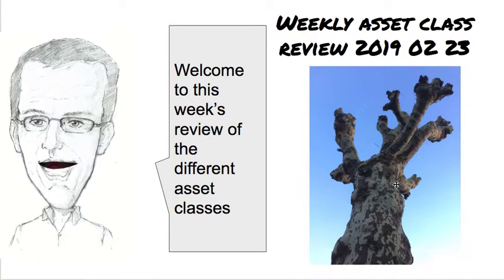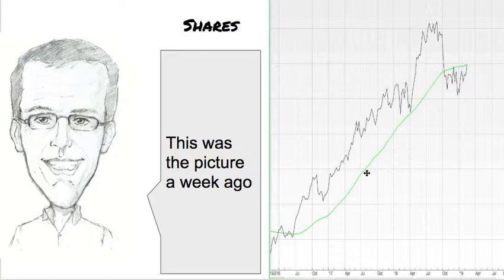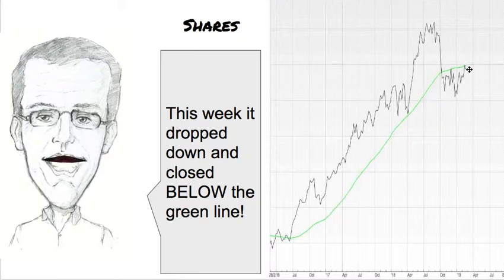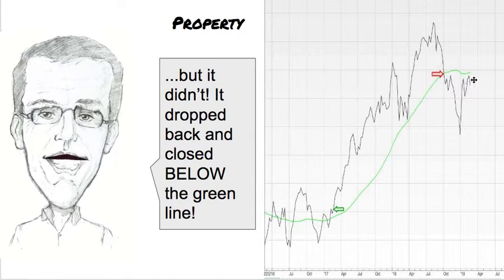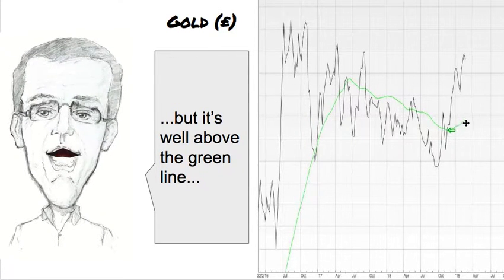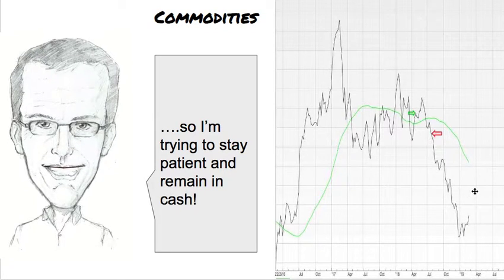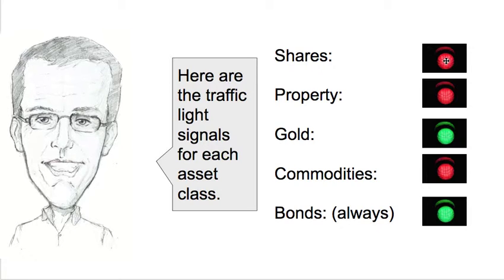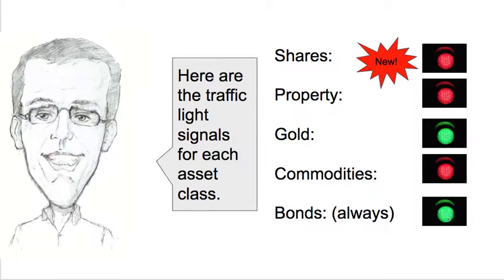2019 02 23 weekly asset class review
My weekly review of the different asset classes and opinion about whether I want to be invested or in cash. I have new signal this week!